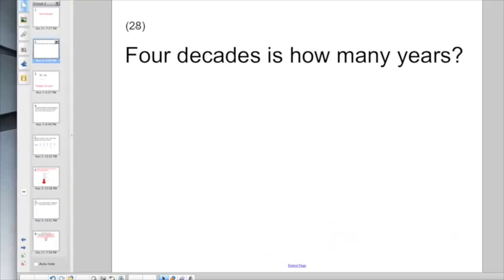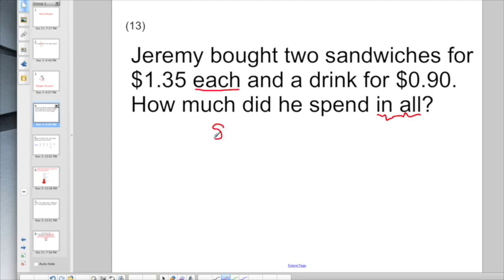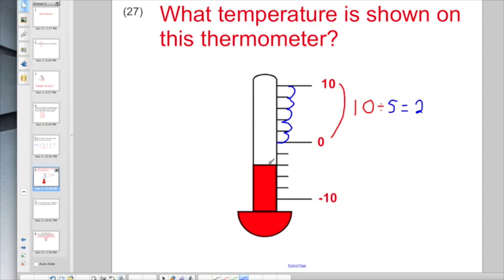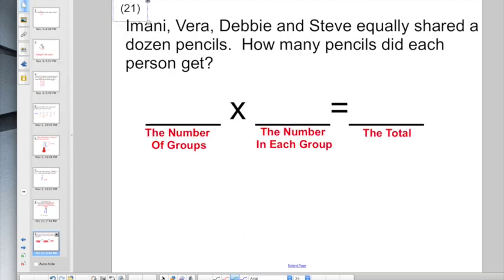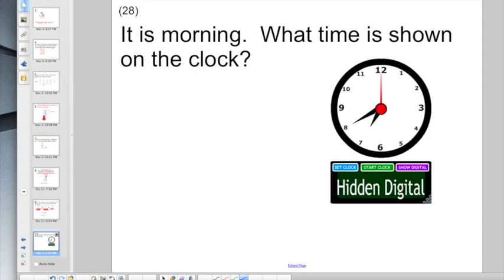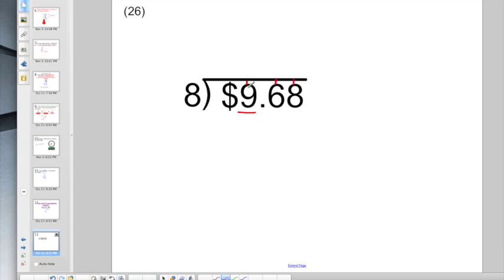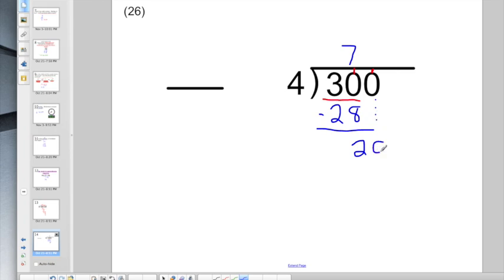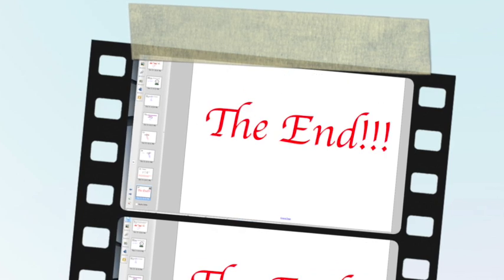Test 6 Review